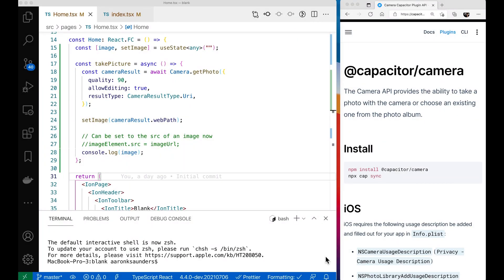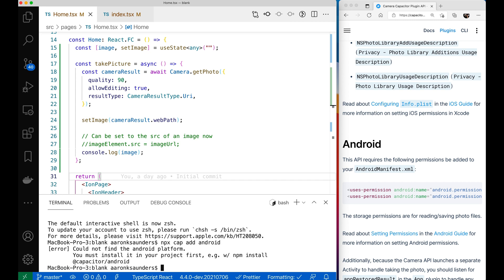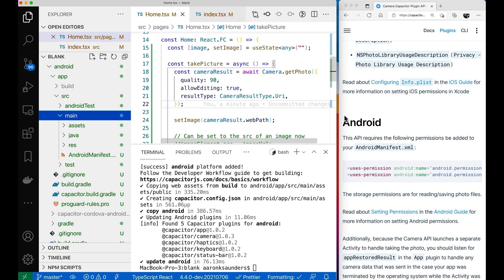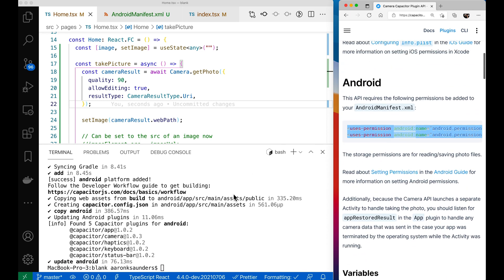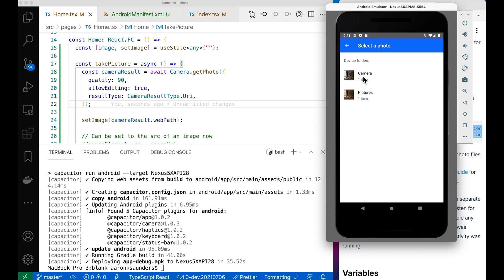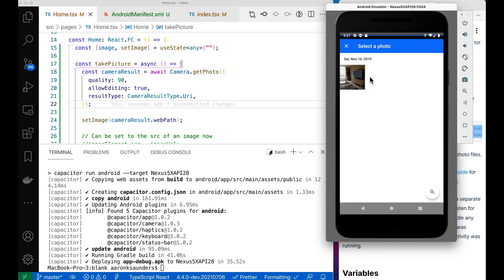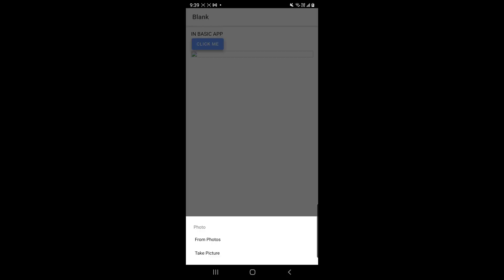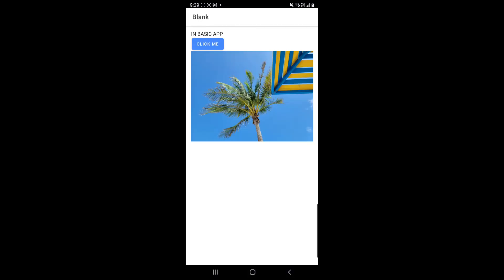Ionic React Capacitor Camera Plugin, Deploy Android - Bahamas Advanced Ionic Course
Bahamas Advanced Ionic Framework React JS Course - Capacitor Camera Plugin - Deploy Android

PLEASE READ
This is part of. the curriculum for the course I am teaching in the Bahamas as part of the Fulbright Program. There will be no additional information provided to support these videos until after the course is completed